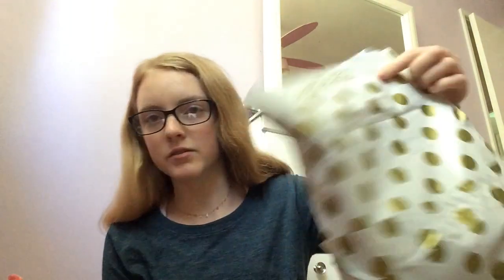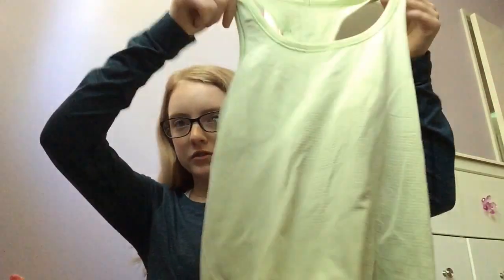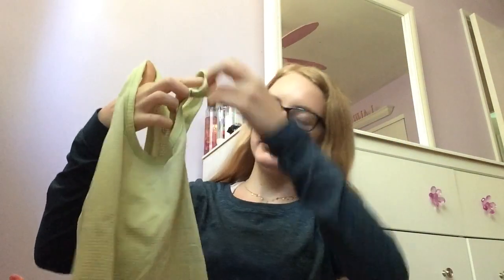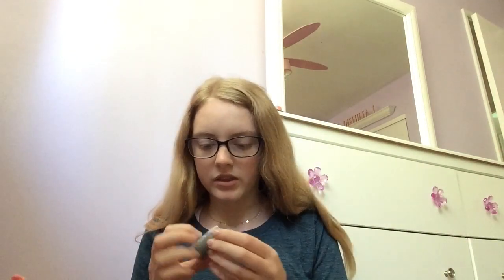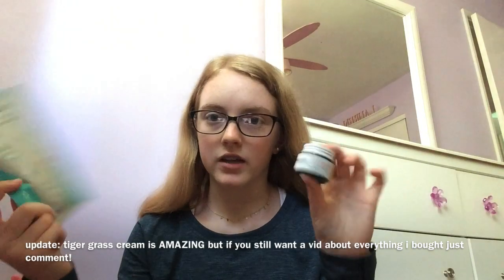online shopping haul!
we hope you guys enjoy our video!

dr jart tigergrass cream
dr jart focuspot patches
hair clips
heels (the kind i got is sold out but these are very similar)

hope you have a great day, please wash your hands and stay safe! 🧼❤️

love, lauren and syd